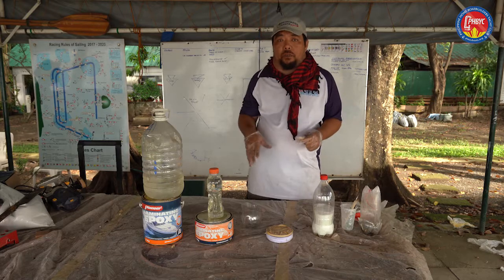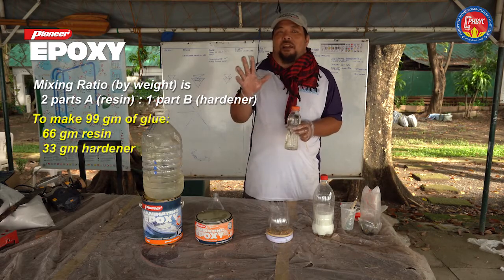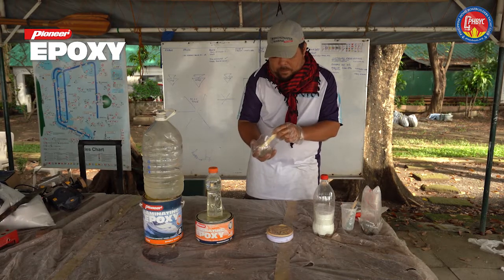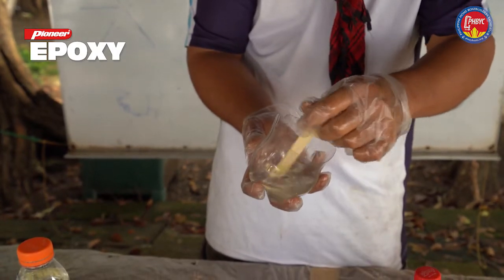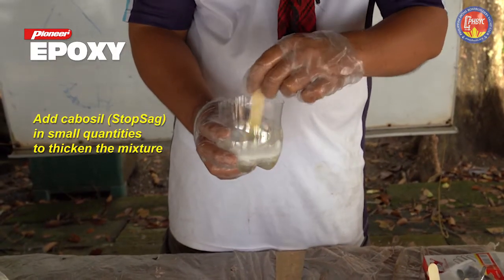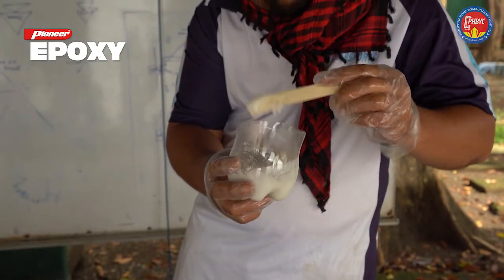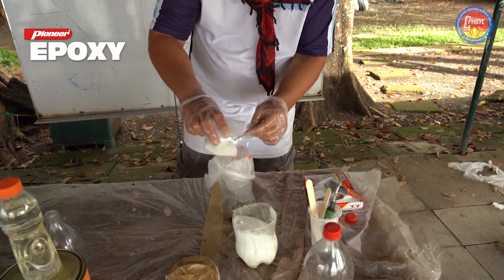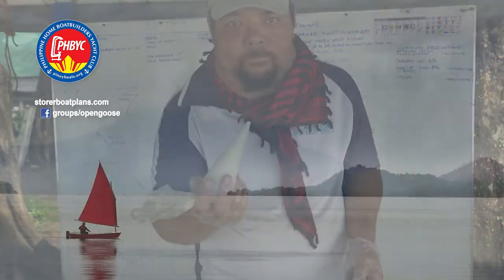Oz Goose Kit Step 04B Gluing Bulkheads Tanks Transoms Sides Part 2 How to Mix Epoxy Glue